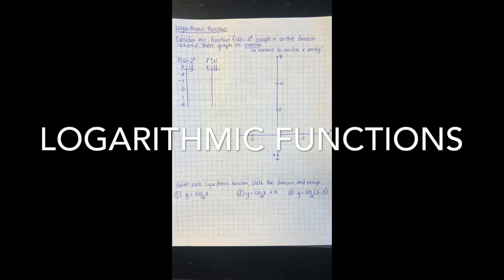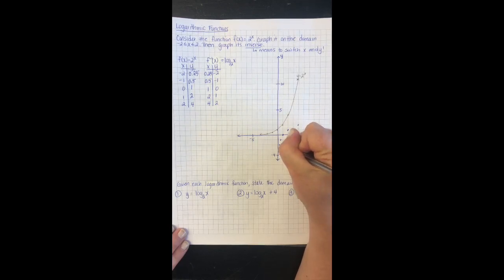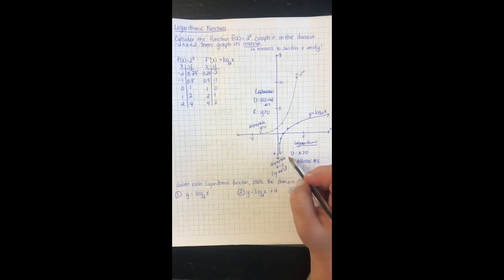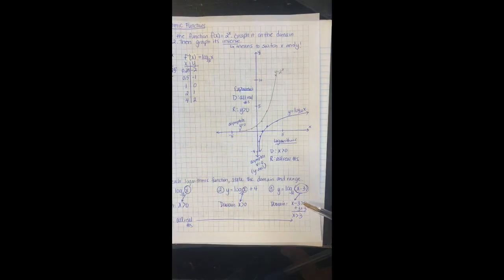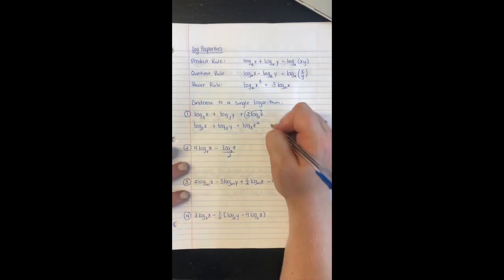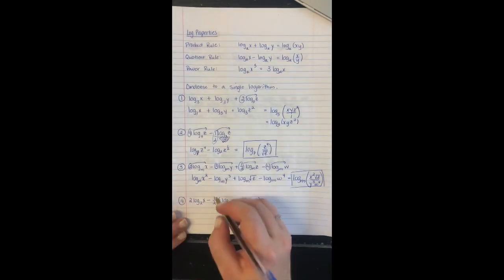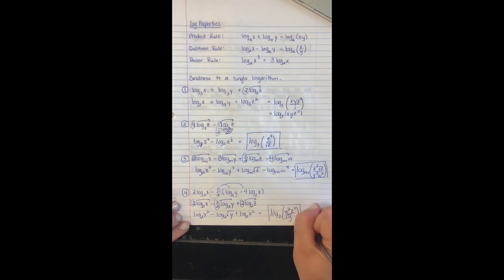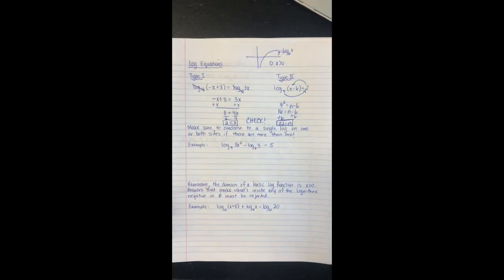Review Day 15: Logarithmic Functions